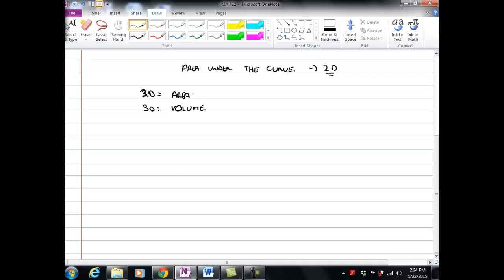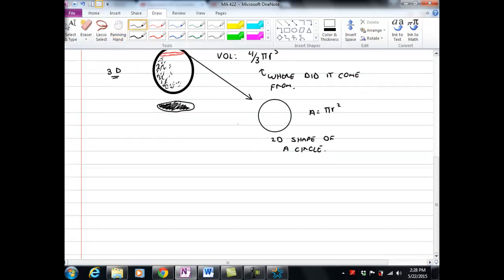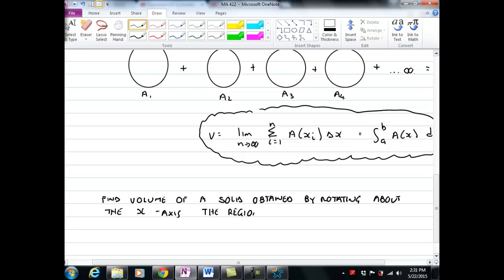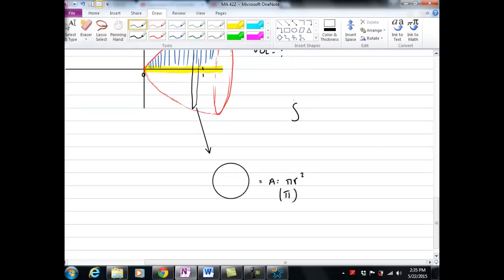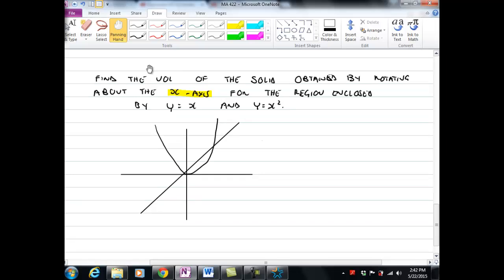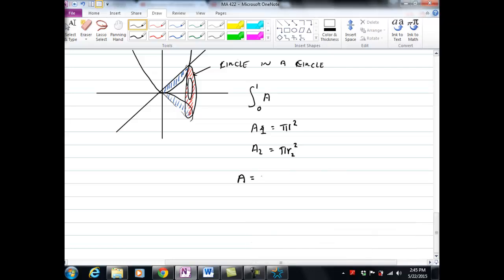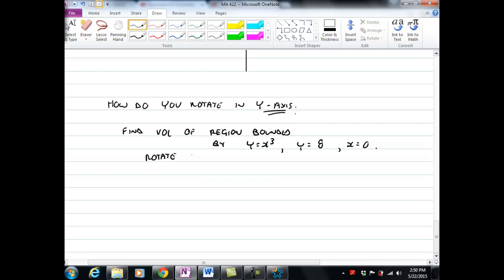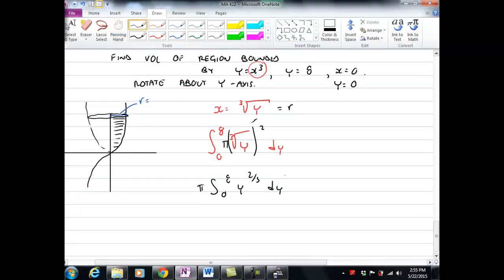Volume of a curve Pt 1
Finding the volume of a curve